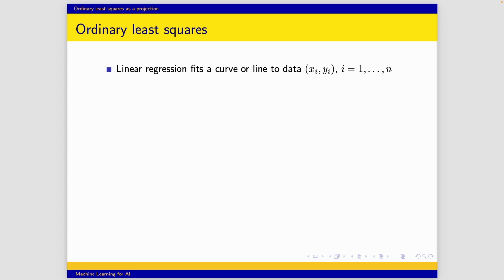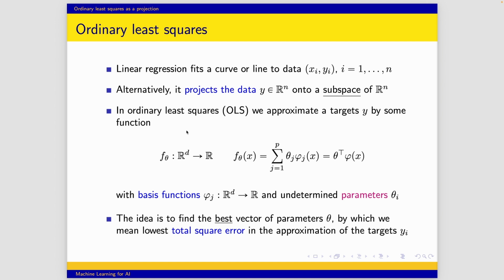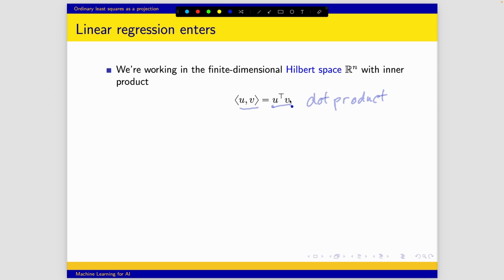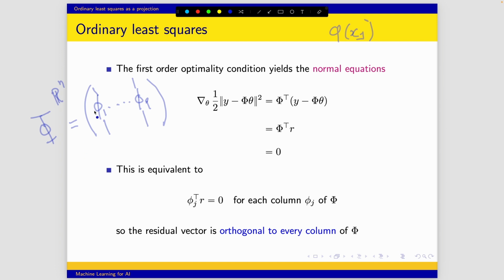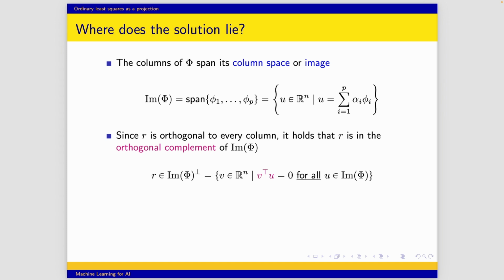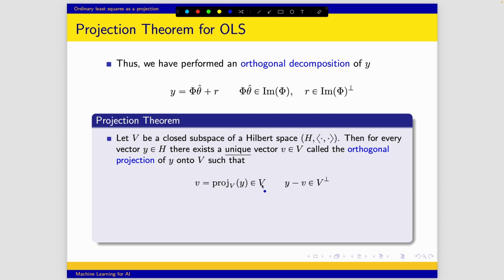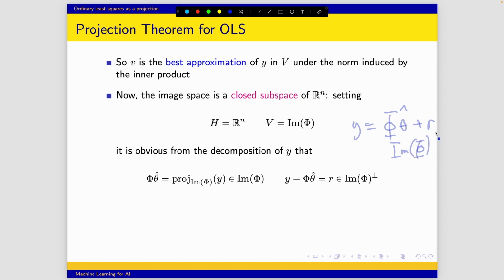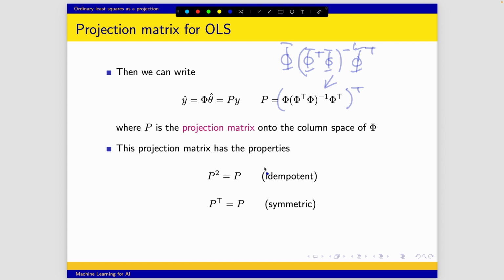Linear Regression as an Orthogonal Projection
Here I interpret ordinary least squares geometrically as an orthogonal projection of the data onto a subspace defined by the image space of the design matrix.